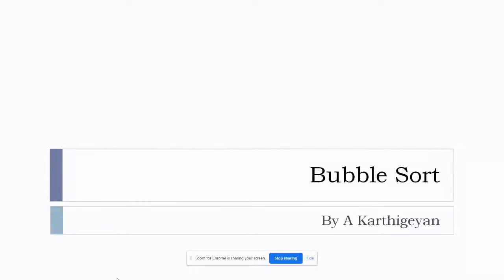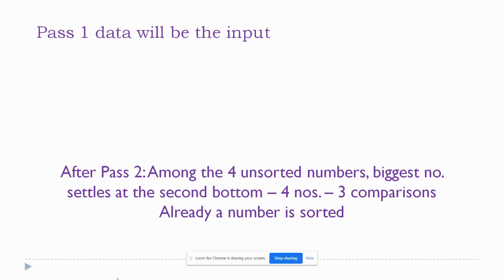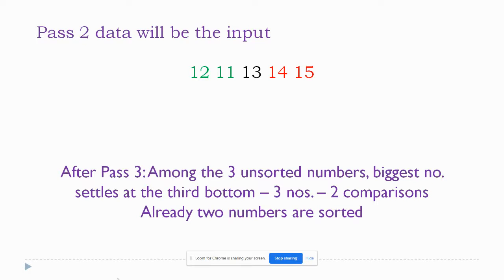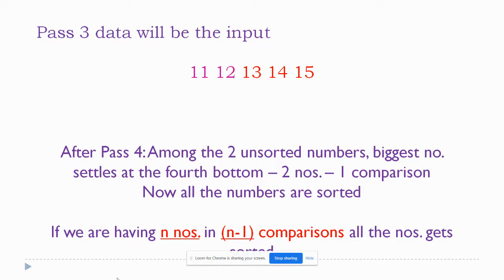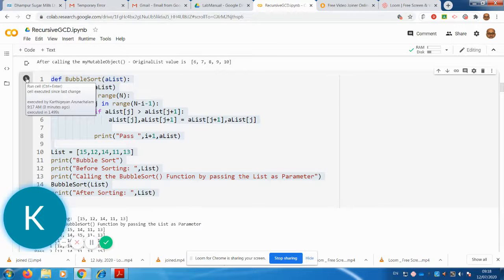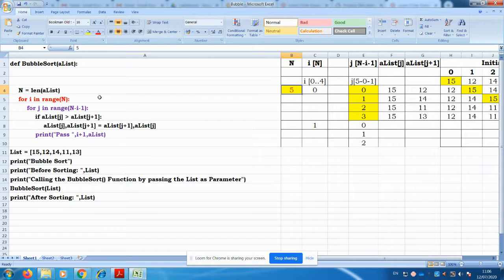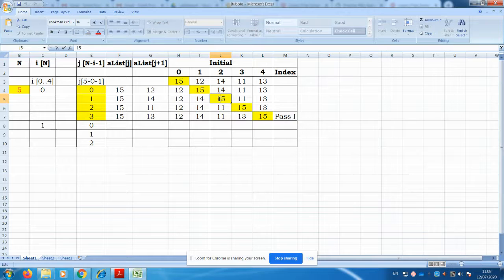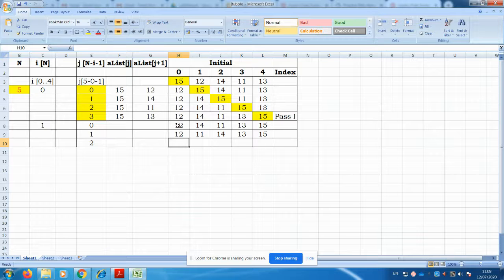CBSE Class XII Bubble Sort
This video helps you to understand the working of Bubble Sort line by line.  It will show the status of all elements after each pass very clearly.